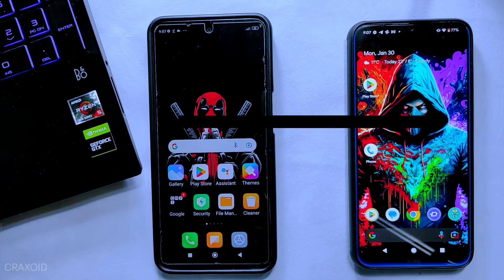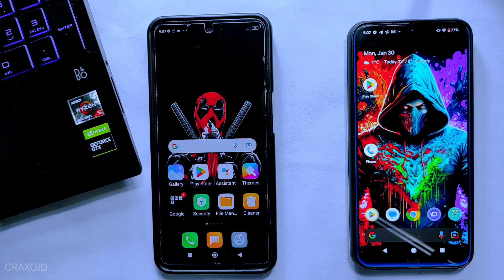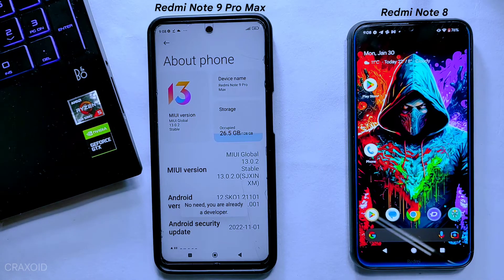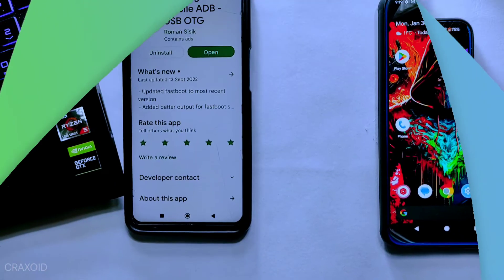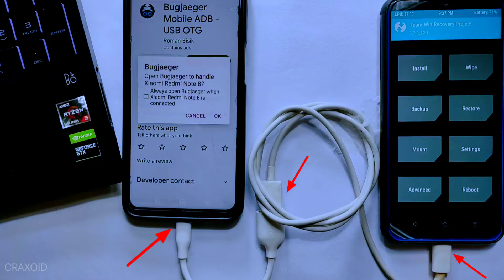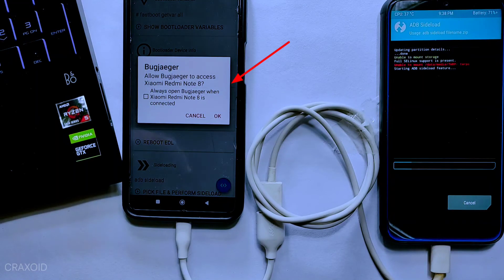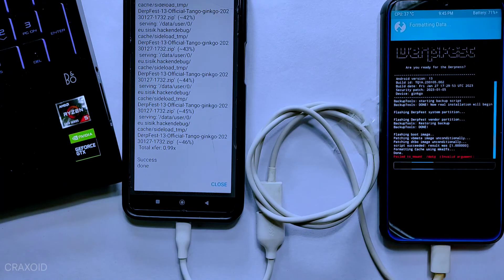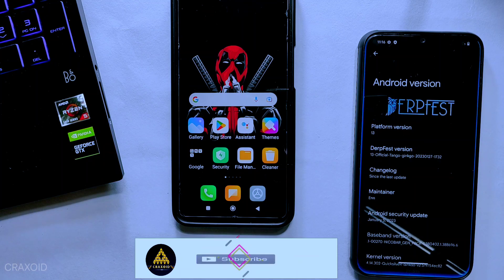ADB SIDELOAD: Install Custom ROM Without PC 🔥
Welcome to Craxoid. Today in this video I will show you how to use adb Sideload to install custom Roms without using a PC . I will be showing the best method to flash custom ROM Via adb Sideload method. I have used Bugjaeger app to use adb Sideload and Install a custom ROM through it. Watch this full tutorial to know the proper use of adb sideload to install Roms.